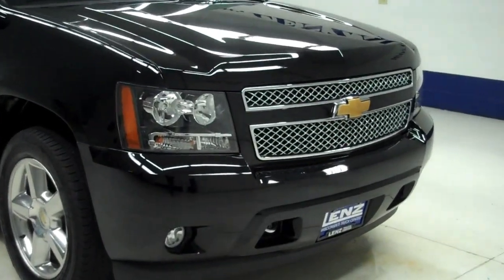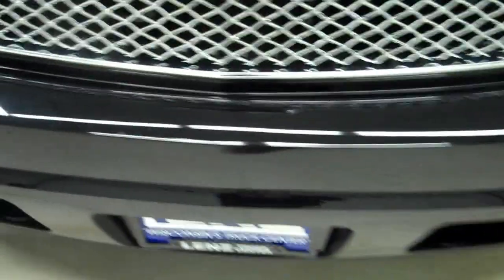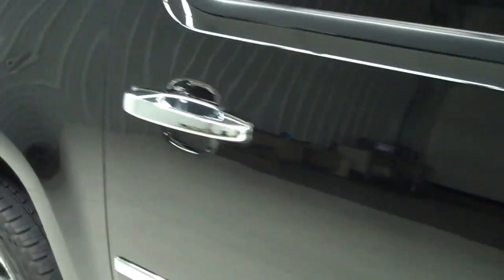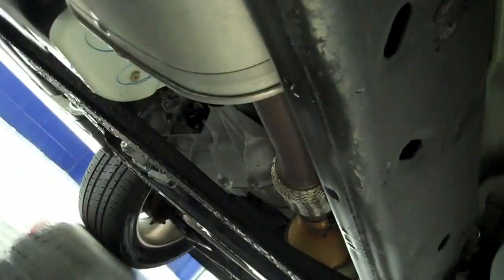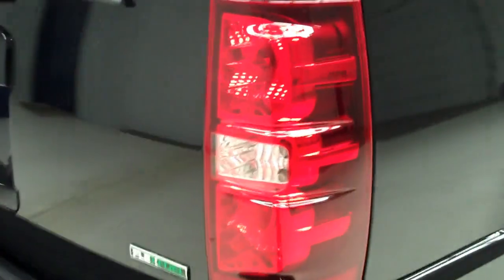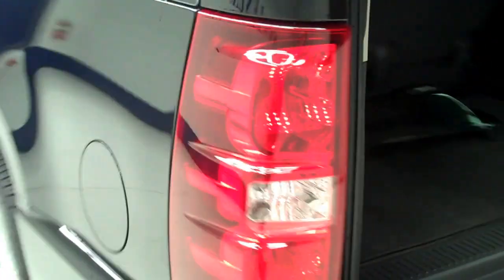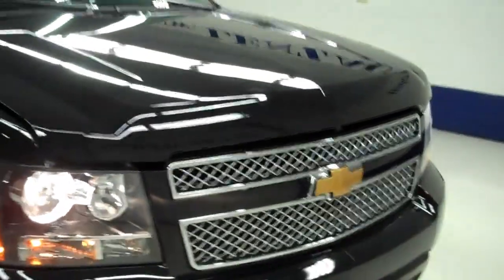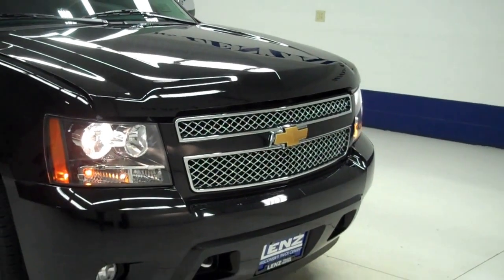B5305 2012 Chevrolet Suburban LTZ-QUADS-THIRD-NAV-MOON-DUAL DVDS $52,497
STOCK: B5305
PRICE: $52,497
MILES: 10,068
VIN: 1GNSKKE76CR214356
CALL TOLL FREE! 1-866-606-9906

5.3 LITER V8 ENGINE WITH ACTIVE FUEL MANAGEMENT AND E85, LTZ PACKAGE 1LZ, SIX SPEED AUTOMATIC TRANSMISSION WITH OPTIONAL MANUAL TAP SHIFT, TURN DIAL 4X4 FOUR WHEEL DRIVE, DUAL POWER AIR CONDITIONED AND HEATED SEATS, BLACK EBONY LEATHER SEATS, FRONT BUCKET SEATS, MEMORY DRIVERS SEAT, NON SMOKER, FACTORY NAVIGATION SYSTEM WITH GPS NAV INFO, POWER MOONROOF SUNROOF, REVERSE CAMERA, ONSTAR CAPABILITIES, FACTORY DUAL DVDS WITH 2 TV/DVD SCREENS REAR ENTERTAINMENT SYSTEM RES, 2ND ROW HEATED QUAD SEATING QUADS, 3RD ROW SEATS BENCH SEATING, SEVEN PASSENGER 7, FULL TOWING PACKAGE (RECEIVER HITCH, WIRING, AND TRANSMISSION COOLER), STABILITRAK TRACTION CONTROL, AUTORIDE, 3.42 GEARS WITH AUTOMATIC LOCKING DIFFERENTIAL LIMITED SLIP DIFFERENTIAL, POWER FOLD-IN POWER MIRRORS WITH BUILT-IN DIRECTIONAL SIGNALS AND BLIND SPOT INDICATORS, BRIDGESTONE DUELER H/L P275/55 R20 TIRES, 20 INCH RIMS, POLISHED ALUMINUM RIMS, 4-WHEEL DISC BRAKES, FACTORY RUNNING BOARDS, REVERSE SENSORS, FOG LIGHTS, E85 FLEX FUEL VEHICLE E-85 FFV, ROOF RACK, CHROME TRIMMED GRILL, CHROME TRIMMED MIRRORS, AM/FM RADIO, CD PLAYER, BOSE SOUND SYSTEM, SIRIUS / XM SATELLITE RADIO CAPABILITIES SIRIUSXM, HANDS FREE BLUETOOTH FOR PHONE SYSTEM, AUXILIARY JACK, USB JACK, KEYLESS ENTRY WITH FACTORY REMOTE START, POWER RAISE REAR GATE AND MAUAL RAISE GLASS, SIDE AIRBAGS CURTAIN AIR BAGS, HEATED STEERING WHEEL, MULTI-FUNCTION STEERING WHEEL, HOMELINK SYSTEM WITH THREE PROGRAMMABLE LIGHTING,SECURITY,GARAGE BUTTON, ADJUSTABLE HEIGHT SEATBELTS, L.A.T.C.H. CHILD SAFETY SYSTEM, DUAL CLIMATE CONTROL, REAR AIR AND AUDIO CONTROLS, REAR WINDOW DEFROSTER, COMPASS, TEMPERATURE, AND MILEAGE DISPLAY, POWER PEDALS, FACTORY FLOORMATS, SIDE WINDOW ANTENNA, WOODGRAIN DASH AND DOOR TRIM, AIR CONDITIONING AC, CRUISE CONTROL, POWER LOCKS, POWER WINDOWS, FACTORY BUMPER TO BUMPER MILE WARRANTY UNTIL 36,000 MILES, FACTORY POWERTRAIN WARRANTY UNTIL 100,000 MILES, THIS SUV IS ELIGIBLE FOR A 100,000 MILE PARTS AND SERVICE AGREEMENT, BLACK! 1 OWNER! CLEAN AUTOCHECK! THIS 2012 CHEVROLET SUBURBAN IS FULLY LOADED WITH NAVI MOON ROOF SUN ROOF DUAL DVD PLAYERS AND QUADS! MAKE YOUR MOVE BEFORE THIS SUPER CLEAN 4WD SUV IS GONE! 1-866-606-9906. VIEW OUR COMPLETE INVENTORY OF AROUND 500 VEHICLES ***If you are looking for financing Lenz Truck Center can help! We have on the spot financing! Bad Credit or Good we will work with your 17 banks to get you approved and for a great rate! If you live far away or close to us we make it our promise to make sure you are a happy customer before, during, and after the sale! Lenz Truck Center has been in business and family owned for 25 years! With a new generation taking over we plan on making this the place you and your children buy their next vehicle! Lenz Truck Center is the country's fastest growing dealership! Lenz Truck Center has grown from about a 40 vehicle inventory in 1999 to over 400 today! Our selection is unmatched in the industry with more high quality used diesel trucks than anyone in the Midwest. All here in Fond du Lac, WI! All of our vehicles are Lenz Certified and ready to be delivered! All prices are plus any applicable state taxes and service fees. We will do our best to keep all information current and accurate, however the dealership should be contacted for final pricing and availability.

STOCK: B5305
PRICE: $52,497
MILES: 10,068
VIN: 1GNSKKE76CR214356